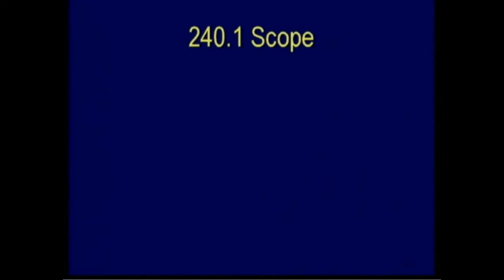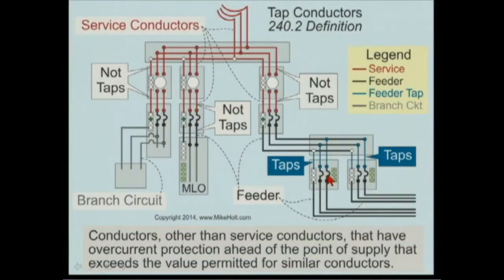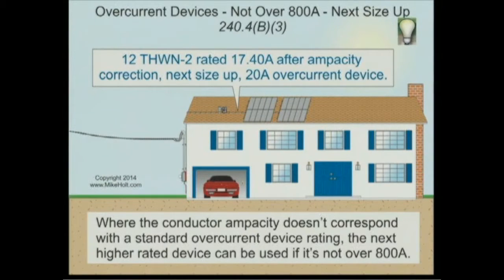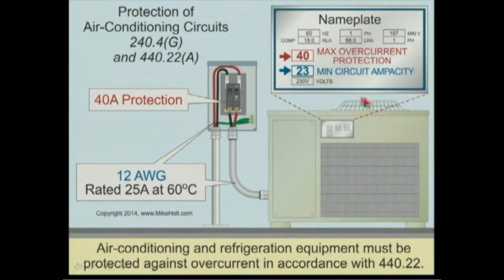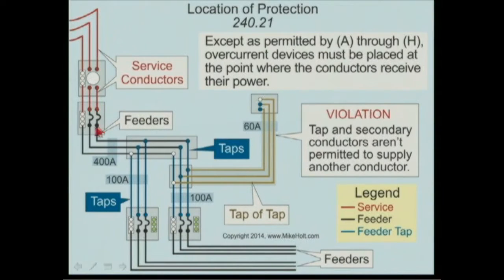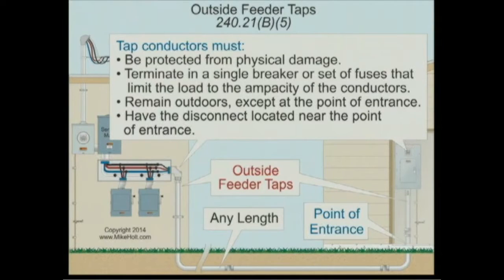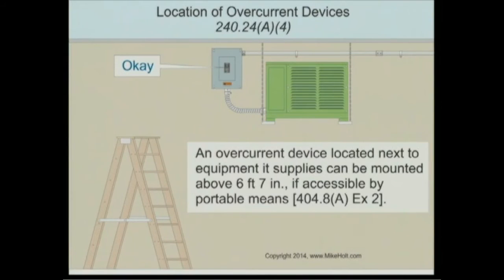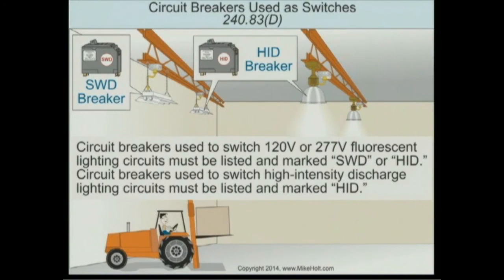240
FVTC Electricity Program